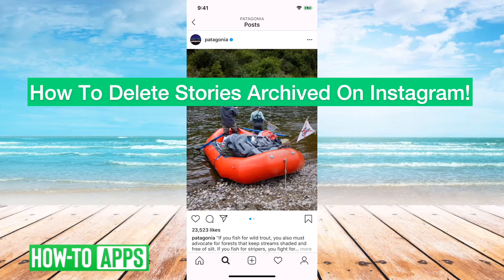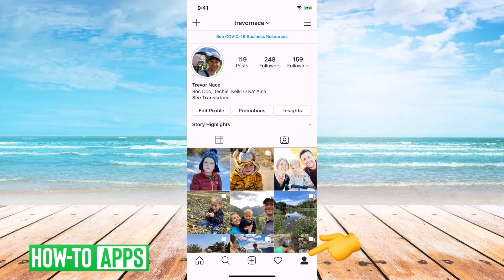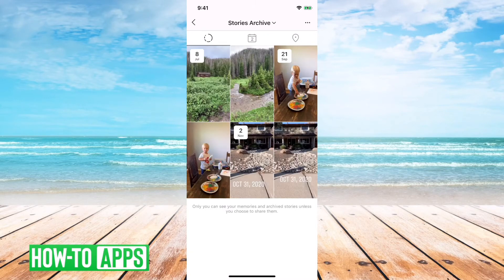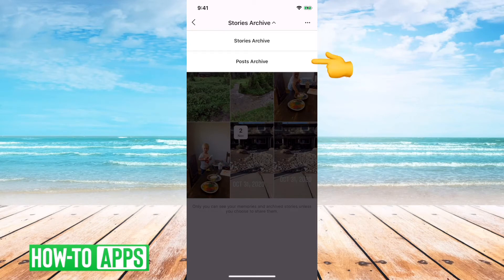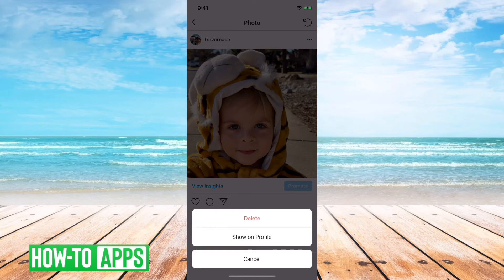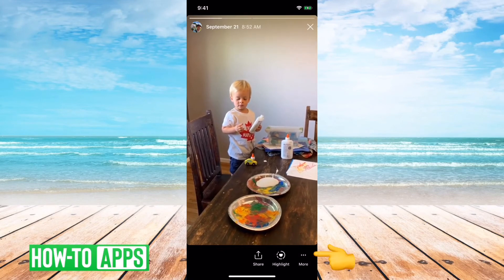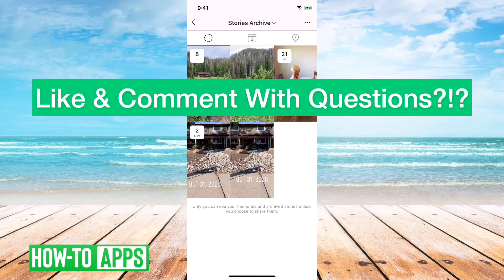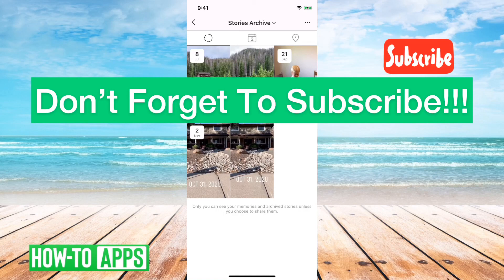How To Delete Stories Archive In Instagram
Instagram has an archive for stories so that you can go back and see all your old stories. In some instances, the stories archive is hidden behind the posts archive, which can make it hard to find them to delete them. In this video, I'll walk you through the steps to delete the stories archive.